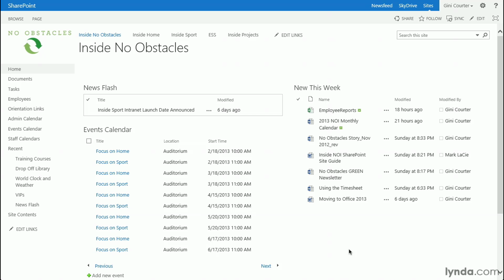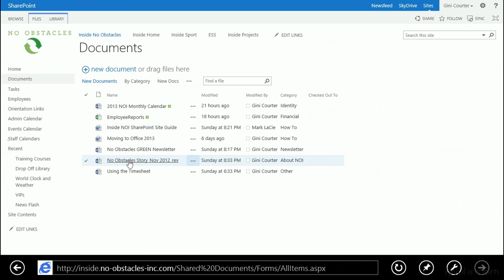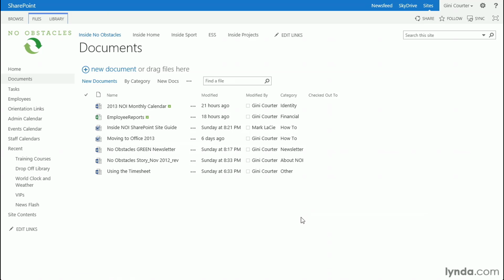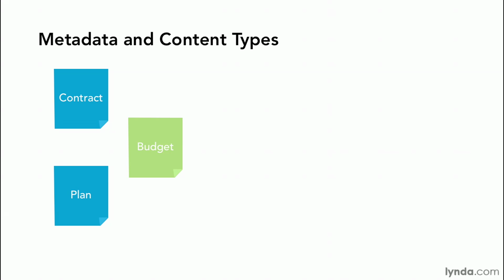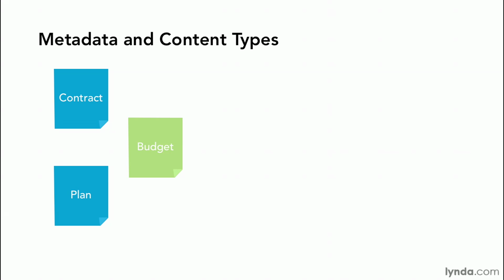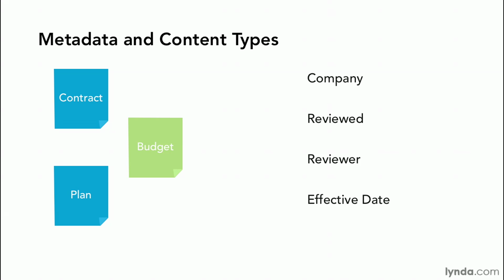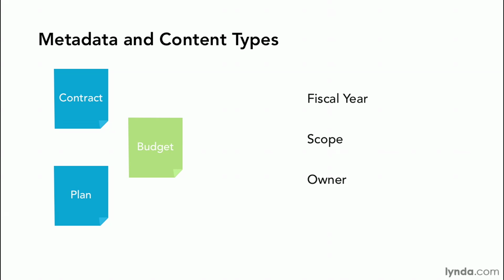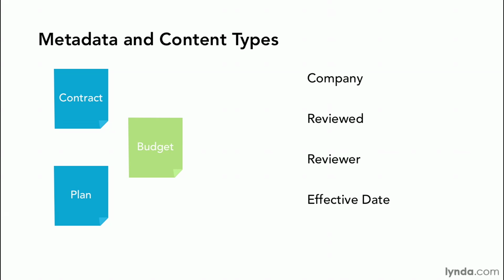SharePoint Tutorial - Understanding content types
LinkedIn Learning is the next generation of Lynda.com. Grow your skills by exploring more SharePoint courses today